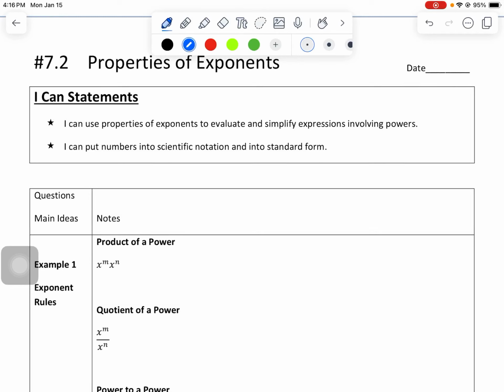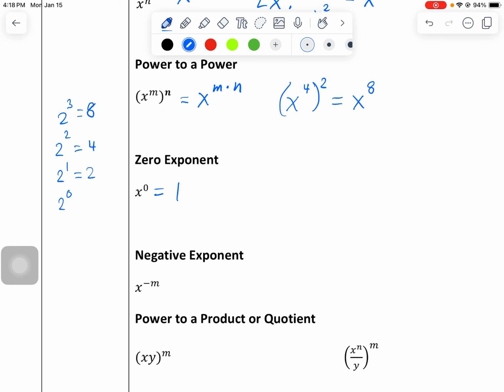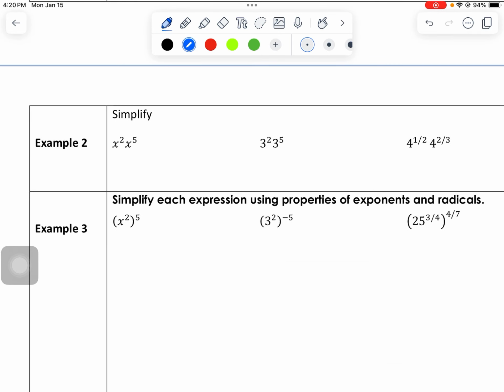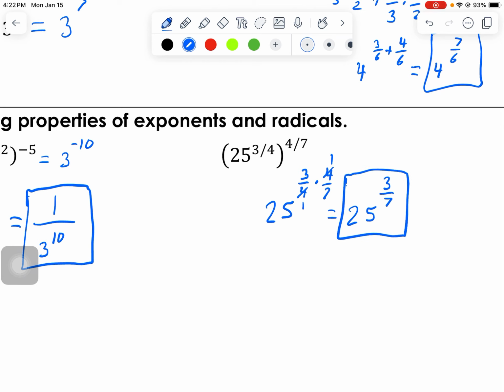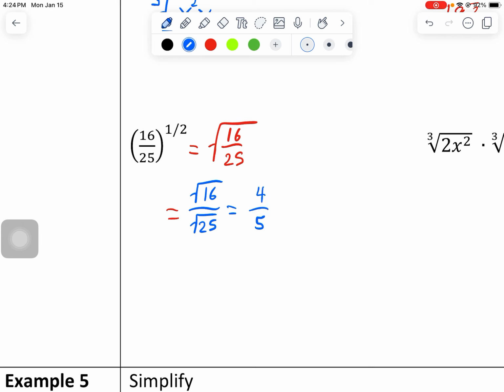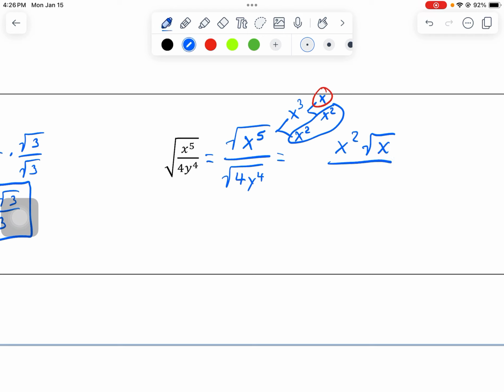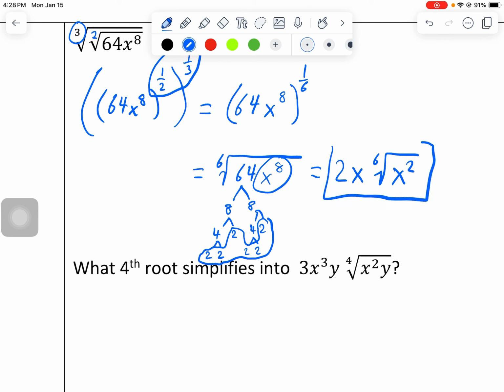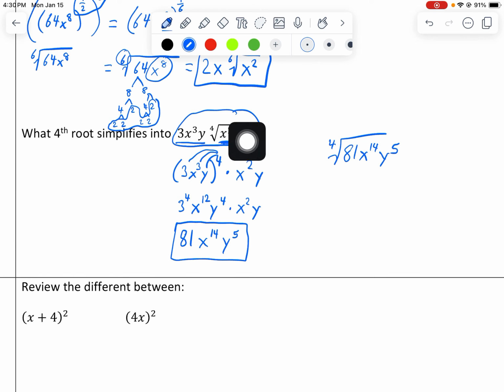7.2 properties of exponents